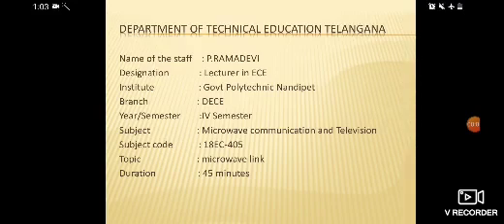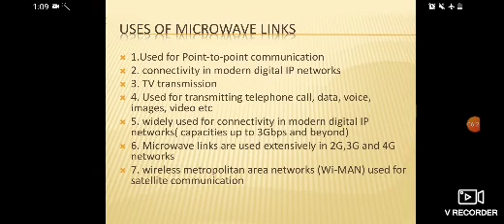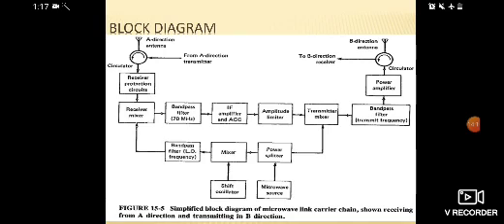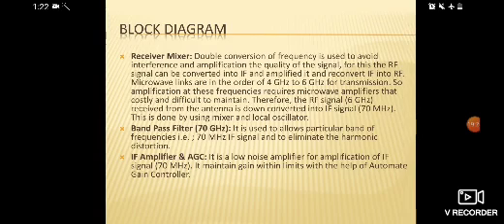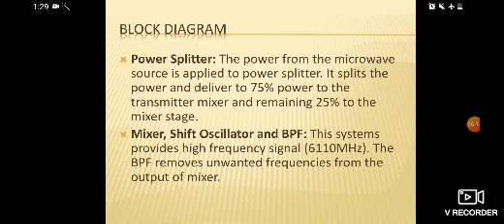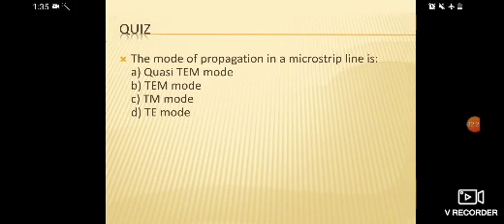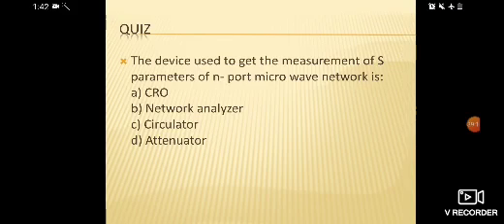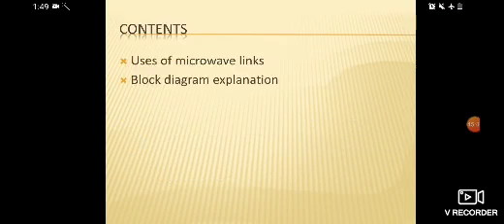09-06-2022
microwave link